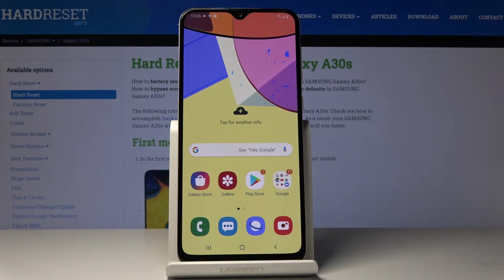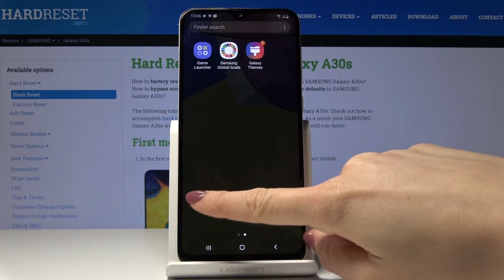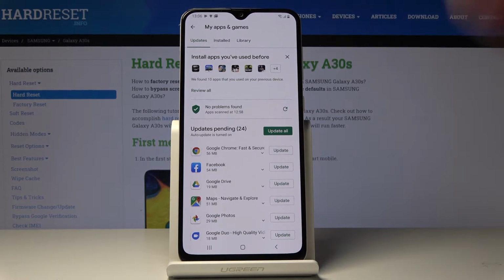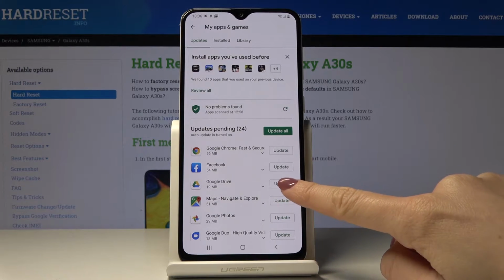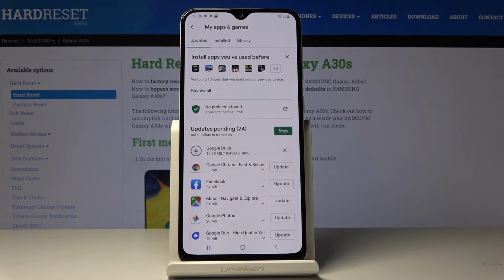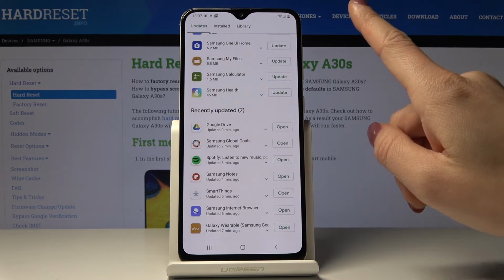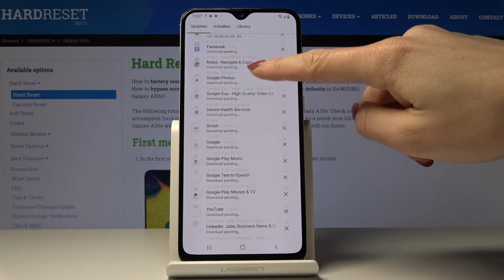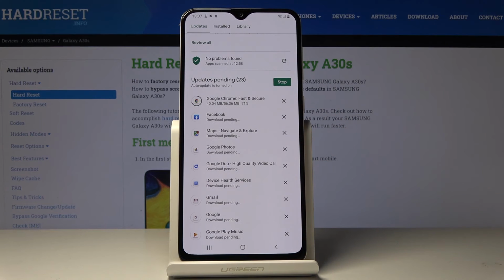How to Update Apps in SAMSUNG Galaxy A30s – Latest App Version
Learn more info about SAMSUNG Galaxy A30s:
Find out the presented tutorial, where we show you how to successfully update apps in SAMSUNG Galaxy A30s. If you wish to learn how to stay up to date with SAMSUNG Galaxy A30s, follow the attached instructions and get access to the location of app updates to update applications in your Galaxy devices successfully. Let’s use the presented tutorial and install the latest app version in SAMSUNG Galaxy A30s.

How to check for apps updates in SAMSUNG Galaxy A30s? How to update apps in SAMSUNG Galaxy A30s? How to stay up to date with SAMSUNG Galaxy A30s? How to find apps updates in SAMSUNG Galaxy A30s?